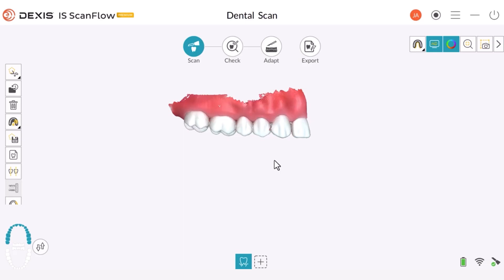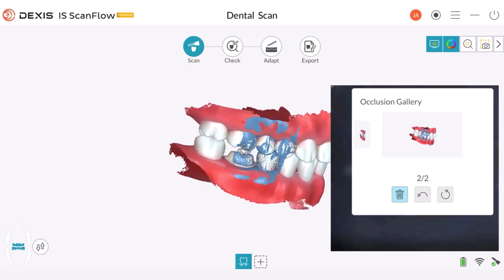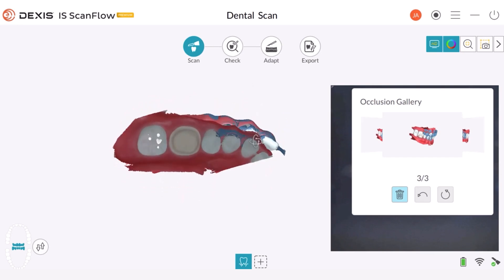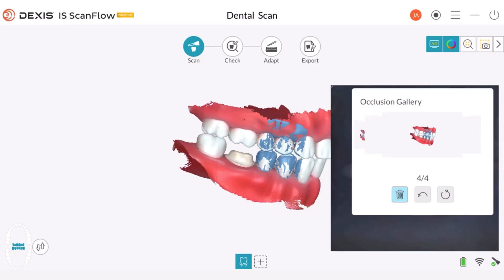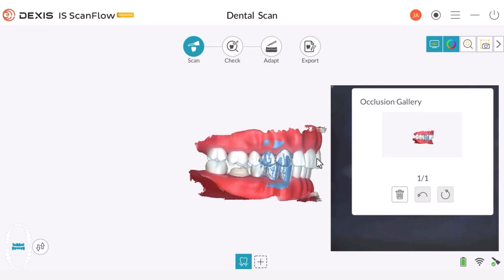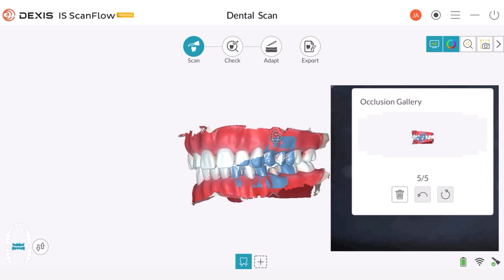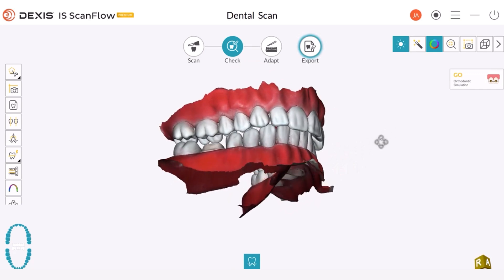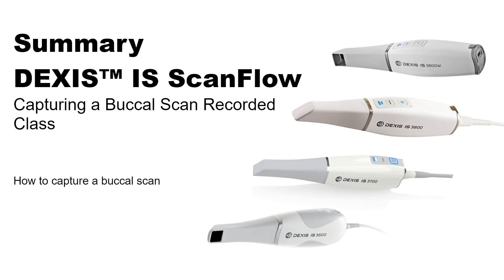DEXIS™ IS ScanFlow - How to Capture a Buccal Dental Impression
In this video, we'll guide you through the process of capturing a buccal impression. Before beginning the scan, ensure that you have thoroughly scanned the buccal surfaces of both the upper and lower quadrants. Align the scanner with the occlusal plane and position it in the center while touching the teeth. Glide the scanner up and down past the gingival margin until the arches come together.

It's crucial to obtain three buckle bite scans for each quadrant, providing multiple reference points for the software to average together. The occlusion gallery allows you to review these scans, evaluating the accuracy of the bite alignment. Delve into the details of the buckle bites, examining the occlusal surfaces for any misalignment or cusp tips sticking through to the opposing side. Understanding how to identify and correct any issues ensures the accuracy of your bite capture.

Discover the process of capturing a full arch scan, this time focusing on the buccal surfaces of the premolars and molars on each side. Glide the scanner up and down to bring the arches together, acquiring the buccal bite registration. Learn helpful tips for anterior scans, like scanning from first premolar to first premolar and avoiding including the anterior teeth in the buccal bite registration if they are in an edge-to-edge position.

After capturing the bites and assessing their accuracy, proceed with refinement and review the final result. Look for small holes where cusp tips may be sticking through and ensure a correct bite alignment without any open bite. Utilize the occlusion proximity tool to confirm the quality of your scan and make any necessary adjustments.

Once you're satisfied with the scan quality, explore export options or save the case for later export. This class equips you with the expertise to confidently utilize the DEXIS Intraoral Scanner for capturing buccal scans and ensures accurate bite registrations for optimal patient care.

0:00 Welcome
0:22 How to capture a buccal scan
5:47 Summary

DXIST0104_Rev A